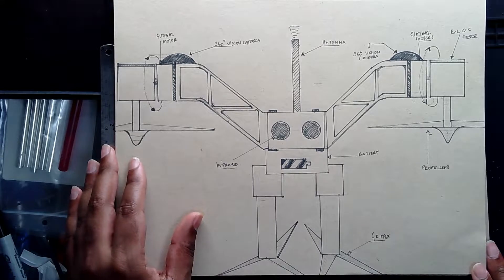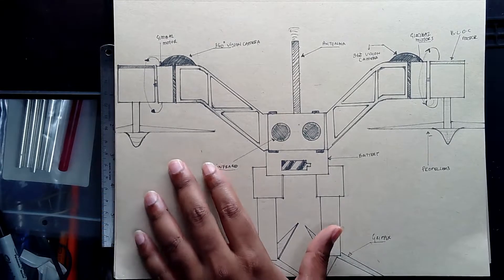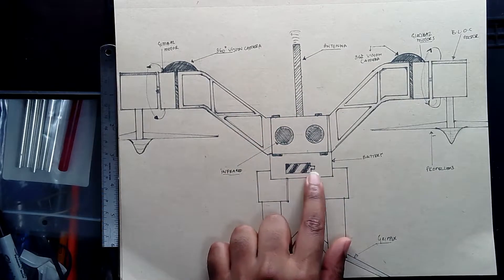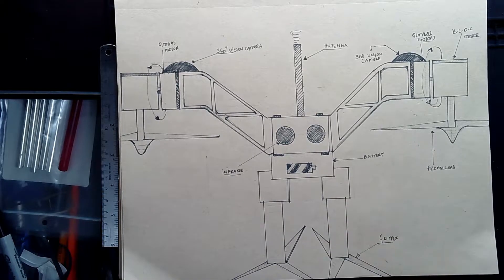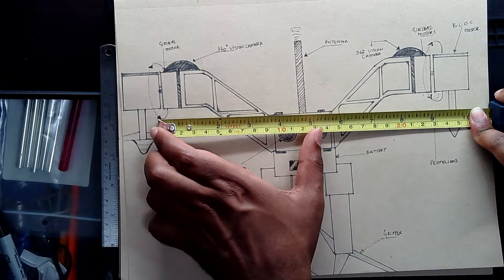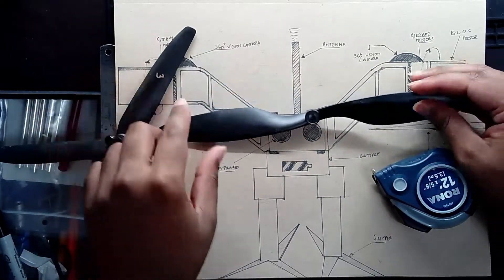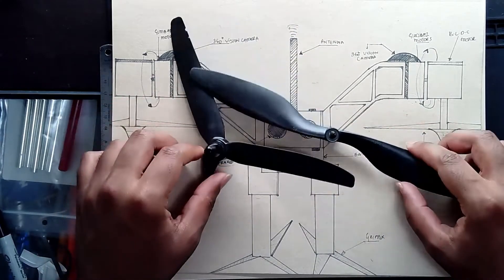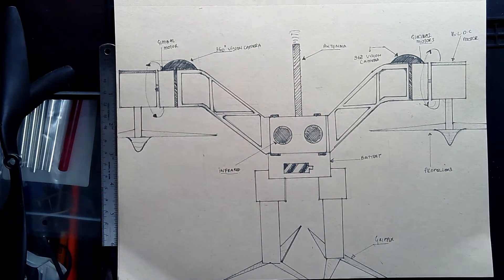Sketching a bi-copter drone